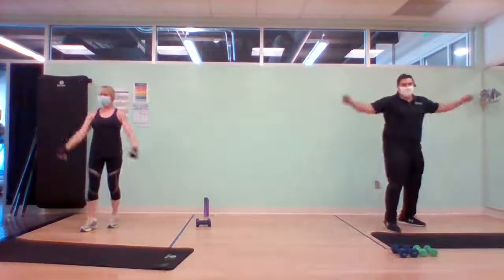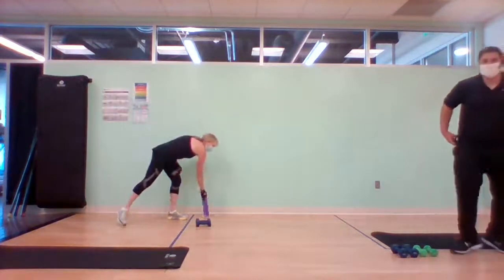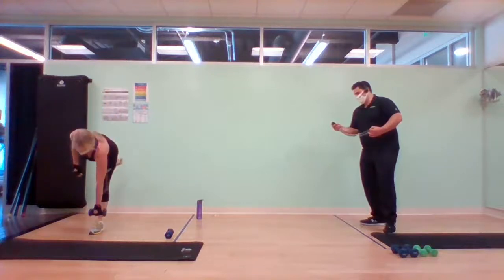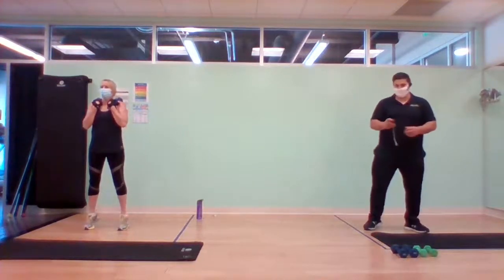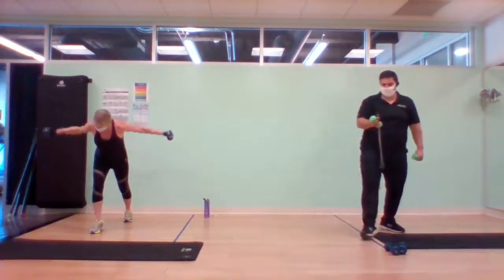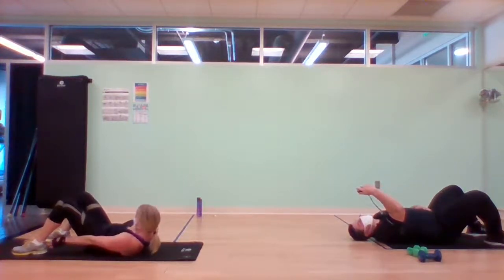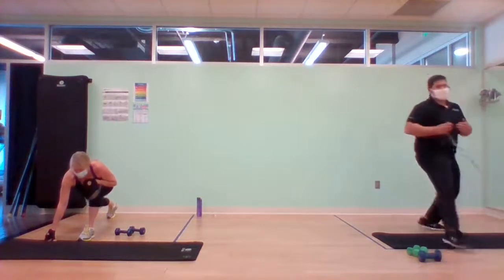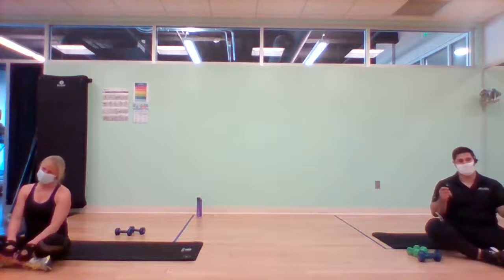Total Body Strength (11/4)